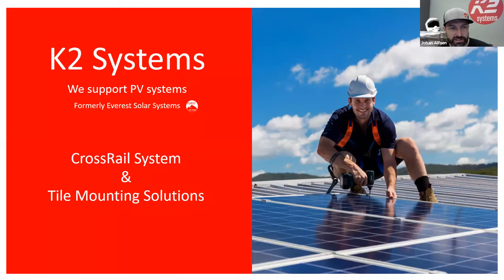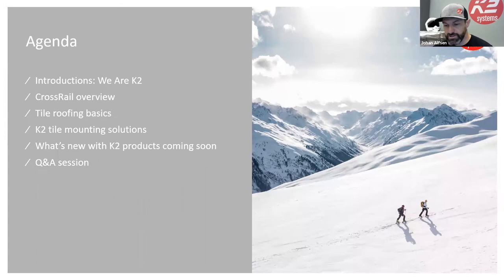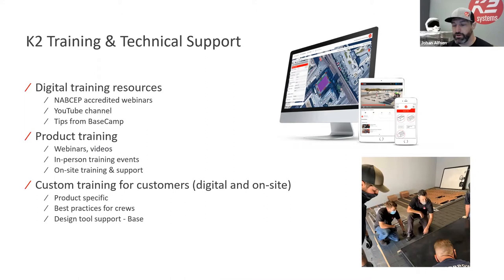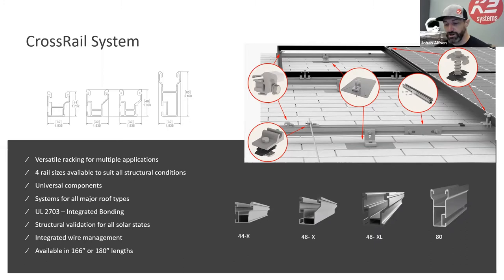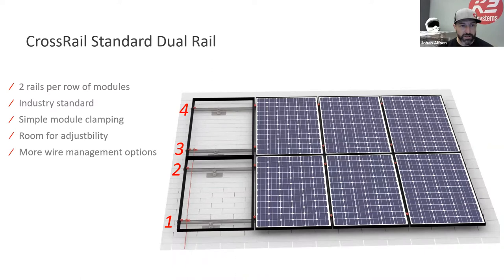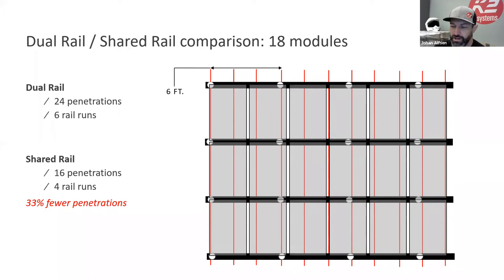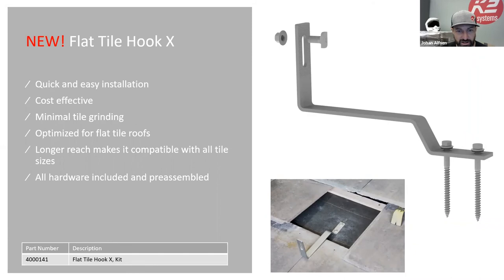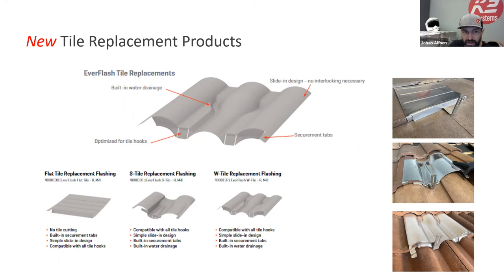Webinar US: CrossRail & New Tile Products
Tile roofs are one of the more complicated roofing systems for solar installers, so we are coming out with a whole line of new tile products. Learn about K2's all new series of tile hooks and tile replacement flashings.

In the next few months K2 Systems will be releasing the following tile products for the US market:
▶ T.H.O.R. Series tile hooks that include 4 brand new hooks: Flat Tile Hook X, Universal Standard Hook 9" Base, Universal Standard Hook +2 5.5" Base & the Tile Hook 3L
▶ EverFlash Tile Replacement flashings for flat, s, and w tile